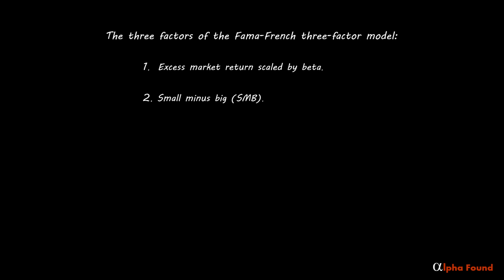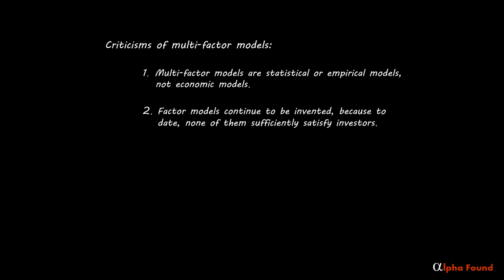7 Multi factor Models 2025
This is the seventh video in a long series describing a new model for stock market dynamics. The order of the videos is important and I strongly recommend that you don’t skip around.